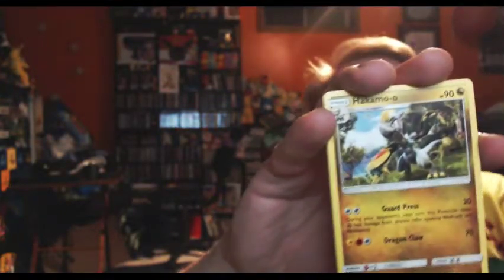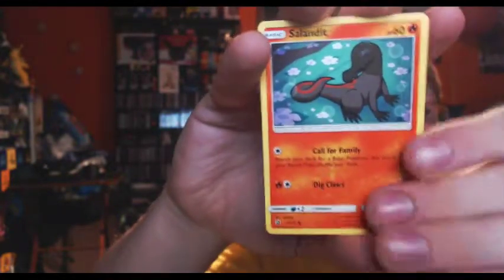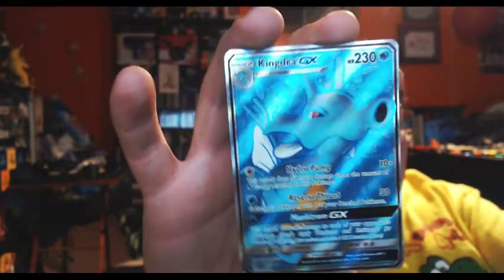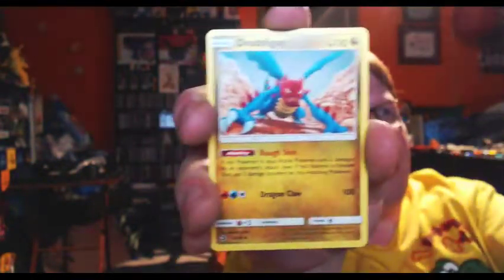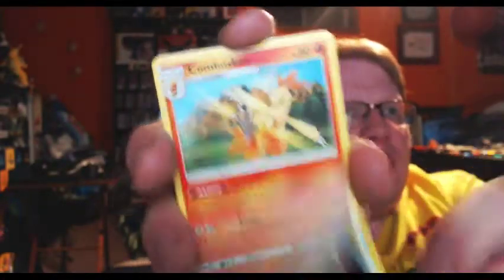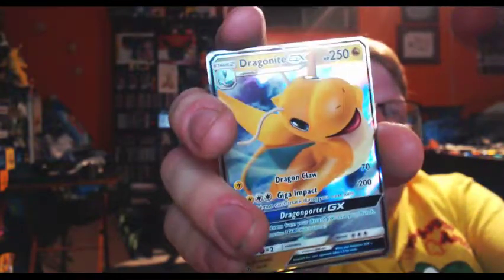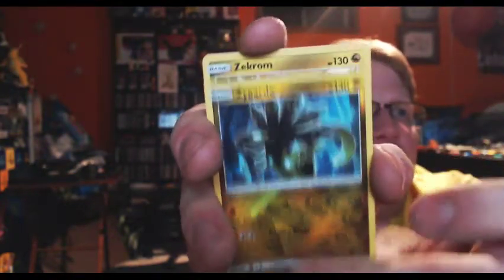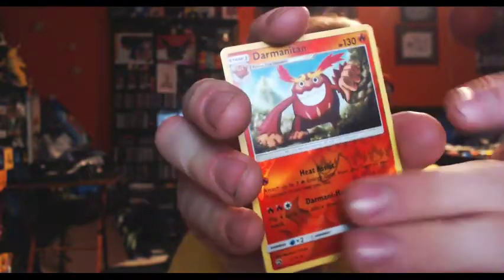January 2, 2019 - Nice Dragon Majesty ETB Unboxing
I unbox a Dragon Majesty Elite Trainer Box! Not bad as far as pulls! :D